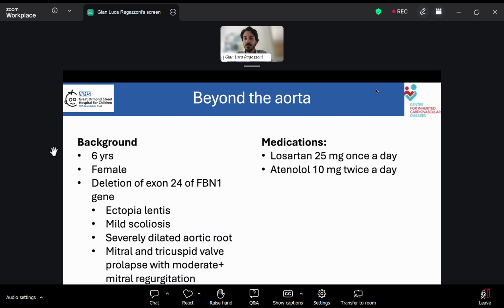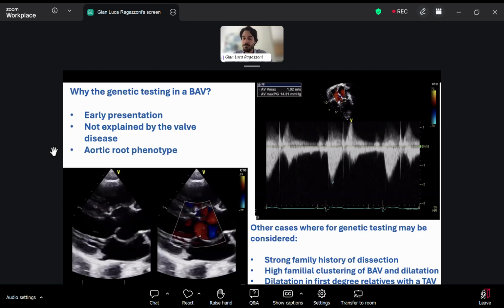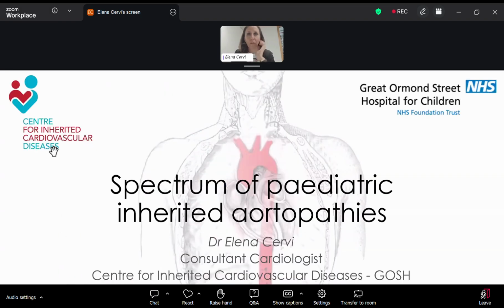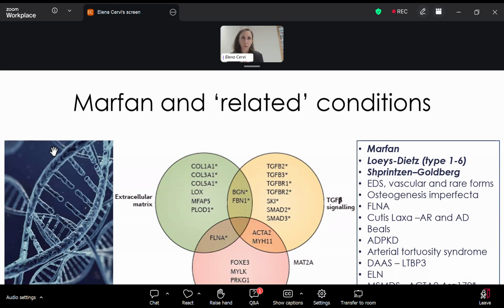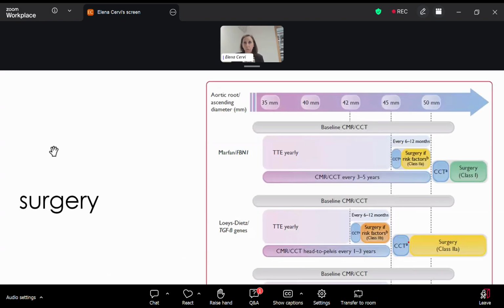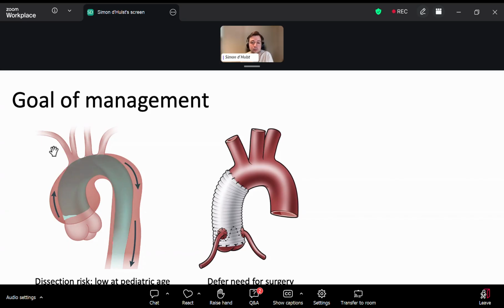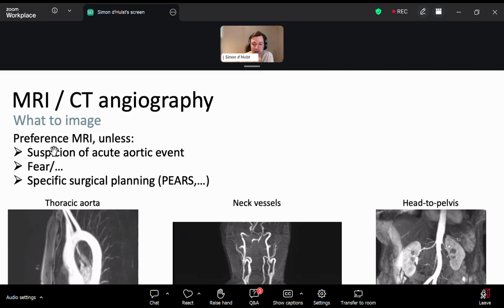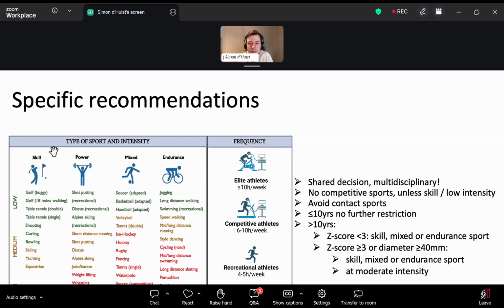AEPC Heart beats for education - 6/5/2026: Paediatric inherited aortopathies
The three Ws – What to ask, What to look for, and What to do